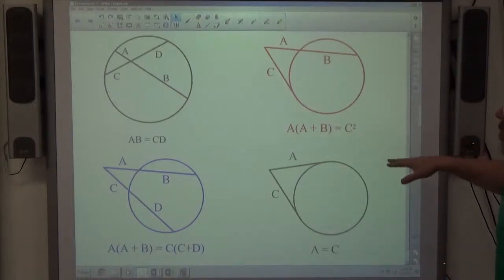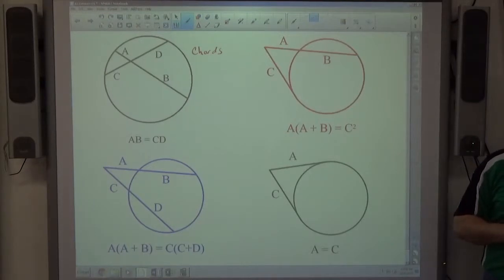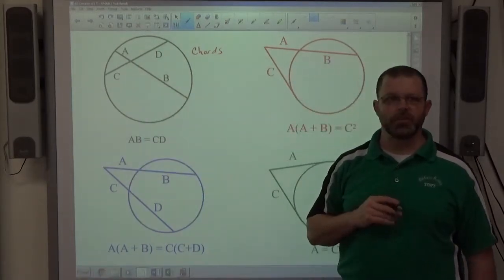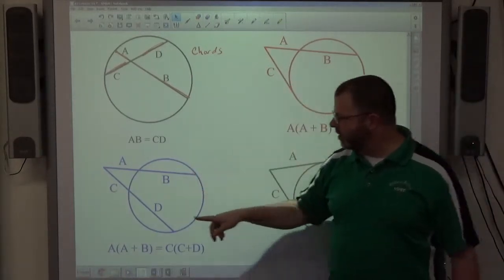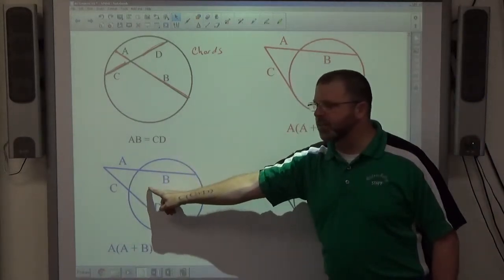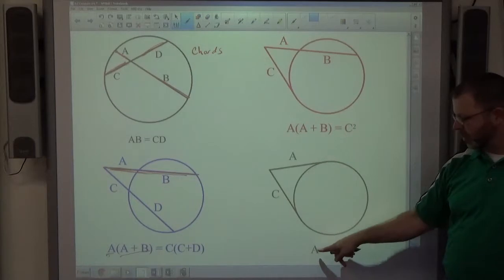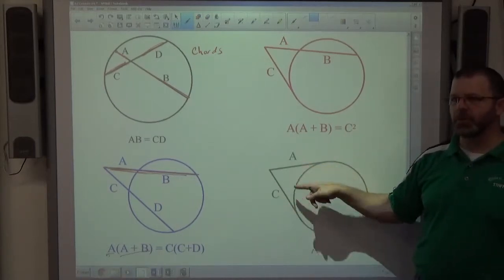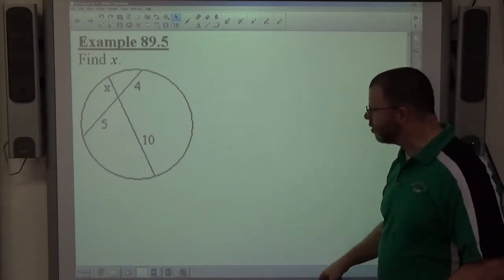Algebra II Example 89.5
Given a circle with two intersecting chords, find a missing segment length.